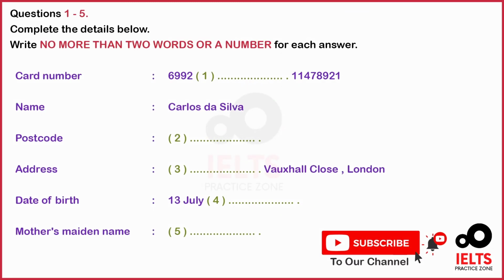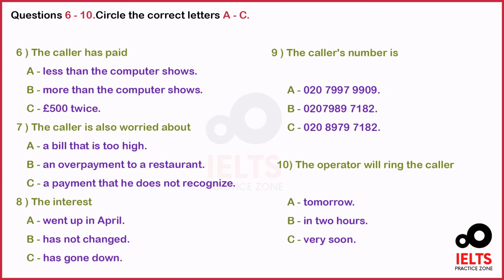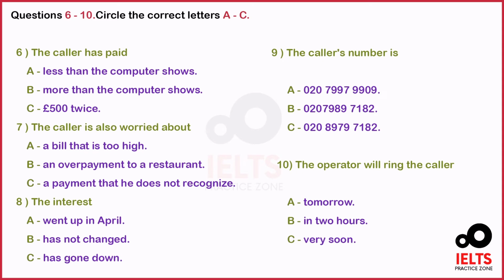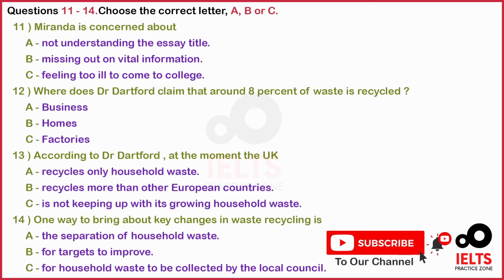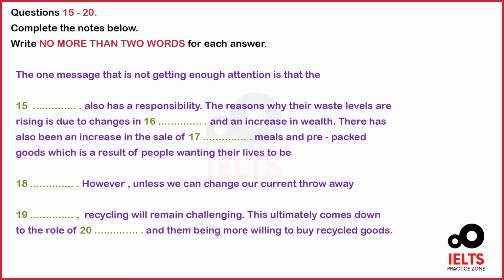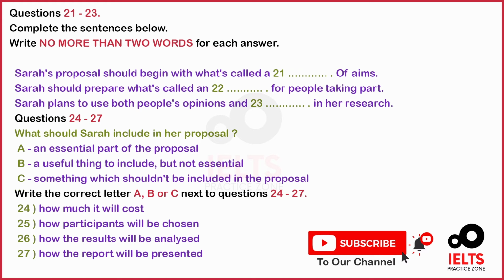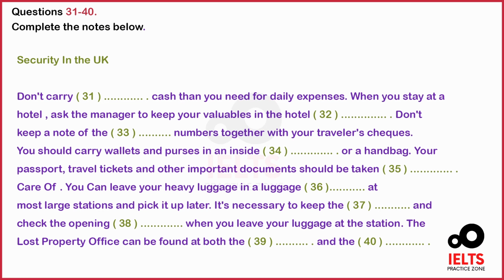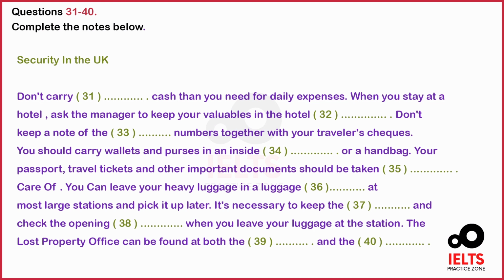IELTS LISTENING PRACTICE TEST 2020 WITH ANSWERS. ( 18-08-2020 )